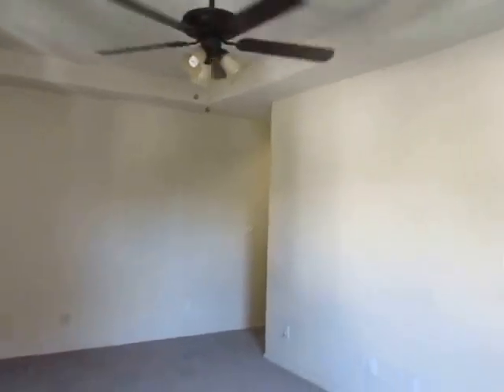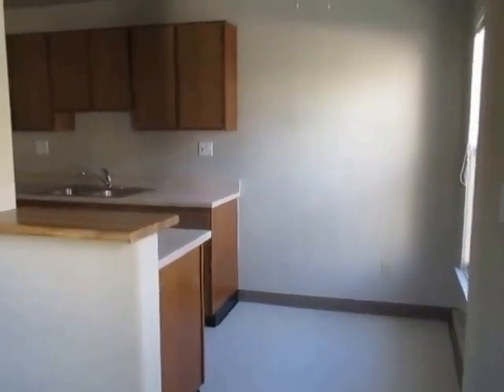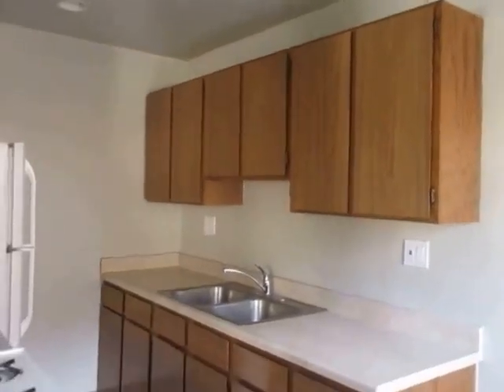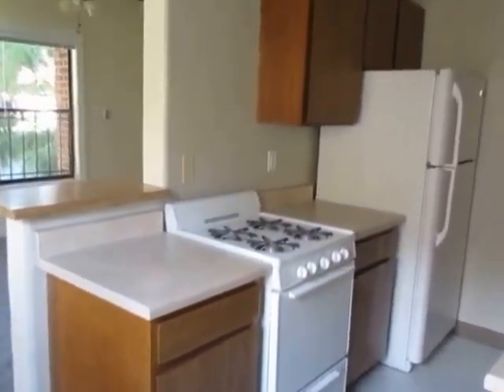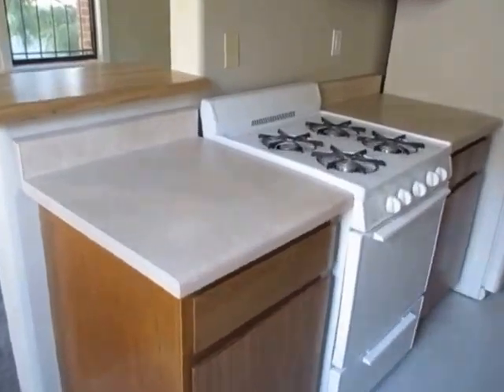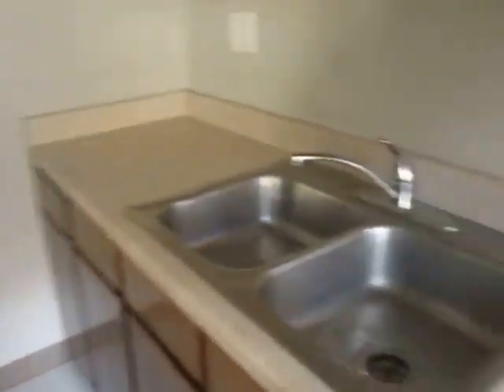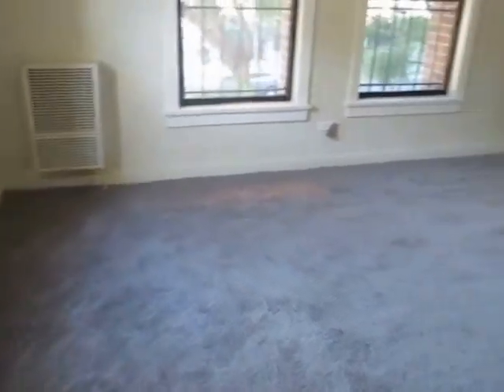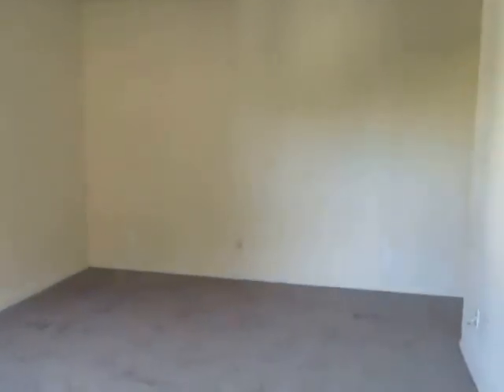PL5556 - Spacious 1 Bed + 1 Bath Apartment for Rent! (Los Angeles, CA)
Pacific Listings is proud to present this spacious apartment for rent in Los Angeles, CA. This property features controlled access, laundry on-site, new carpet & new appliances.